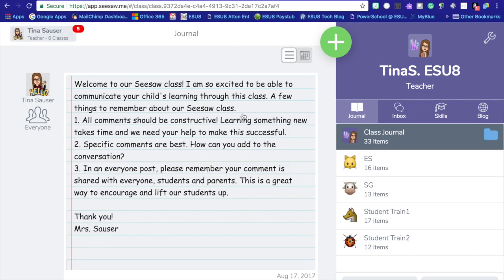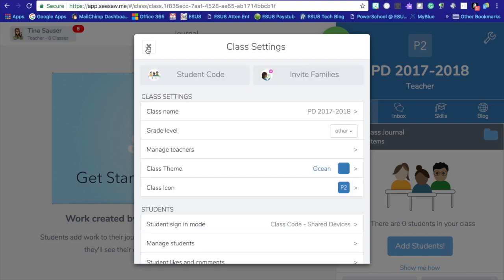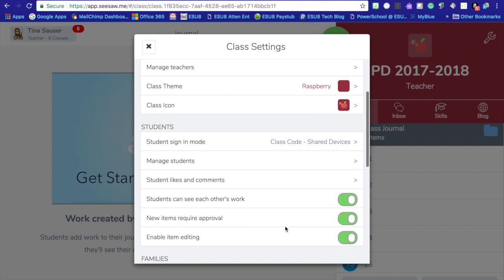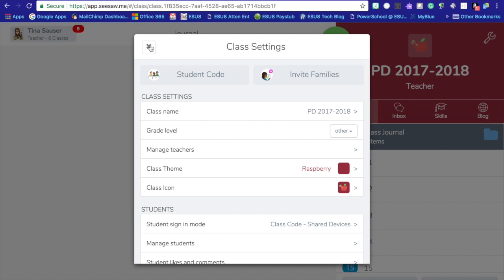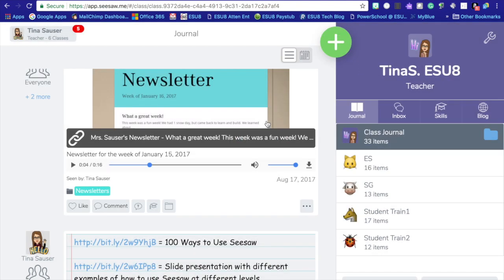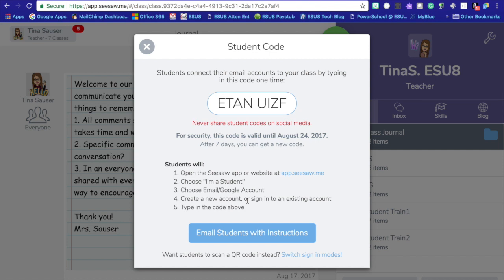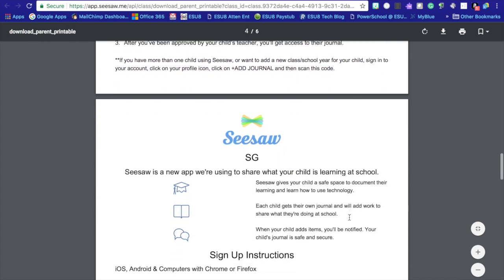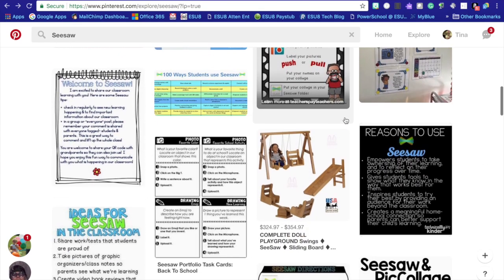Beginning the Year with Seesaw 2017-2018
This video is about Beginning the Year off right with Seesaw 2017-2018.  It will walk you through what you need to have in place prior to inviting students or parents as well as how to get students and parents connected to your Seesaw journals.  Recorded on August 17, 2017 by Tina Sauser